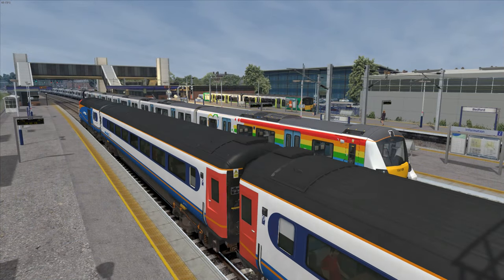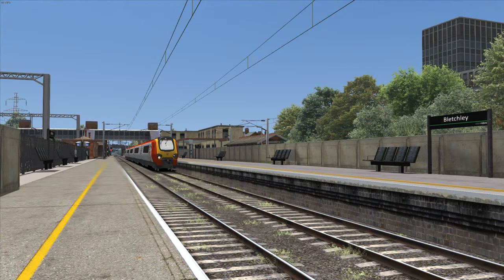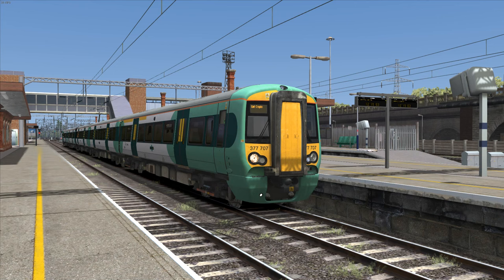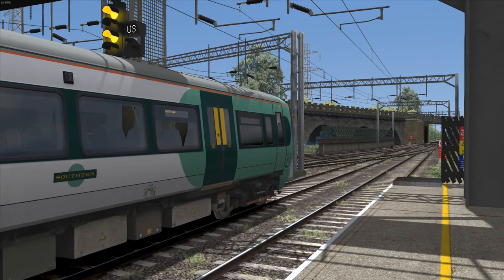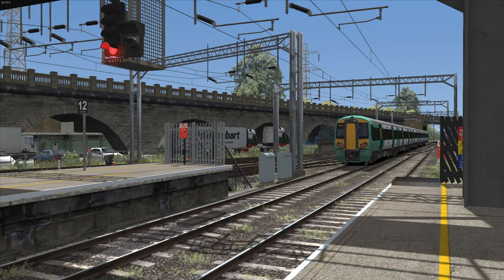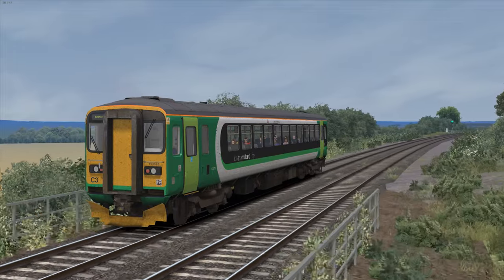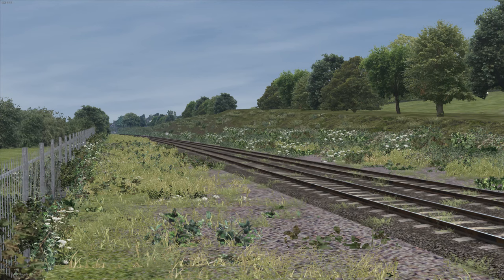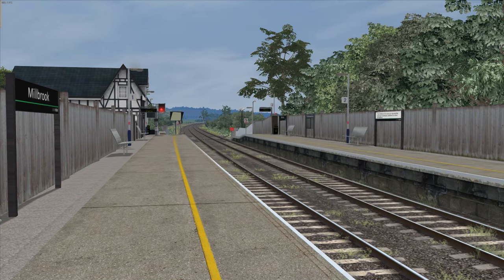Marston Vale Line ~ A Route Suggestion for Train Sim World 4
The Marston Vale Line is a rural line from Bedford to Bletchley. Although it's fairly short - at only 16.5 miles long - I still want to see it recreated in Train Sim World 4 because of the charming and picturesque scenery through which it runs, not to mention the closely-spaced stations making it difficult to keep to time with a sluggish DMU like the Class 150/1 or Class 153.